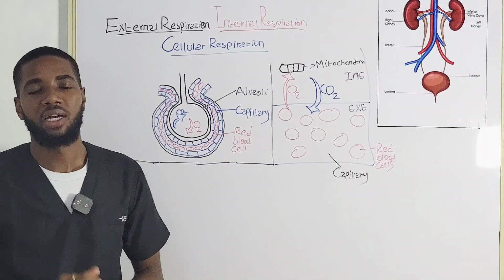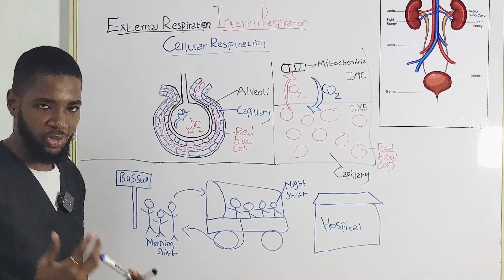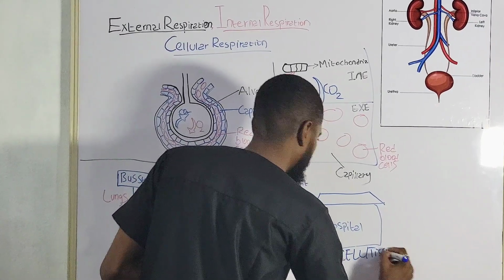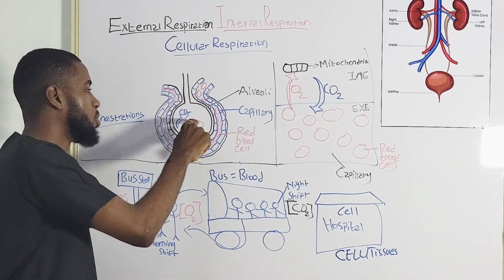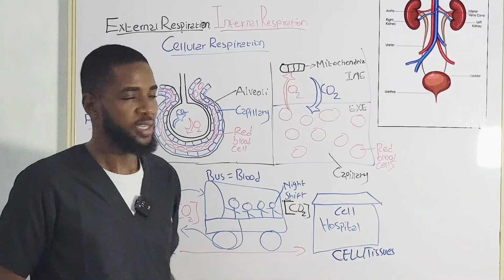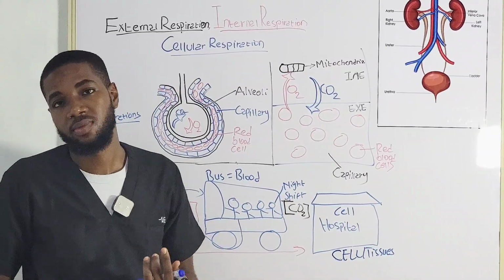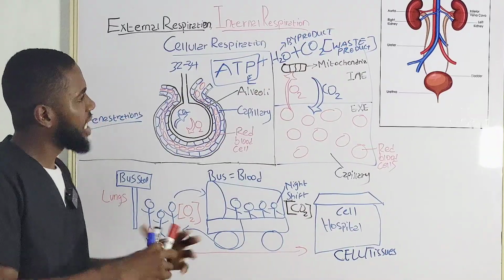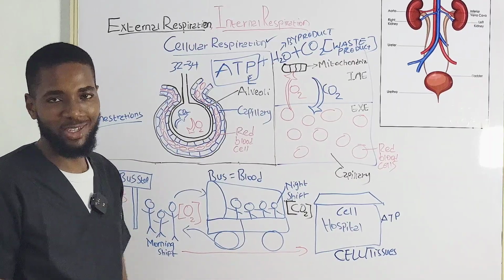ALLOW ME TO HELP YOU NEVER FORGET THE DIFFERENT TYPES OF RESPIRATION YOU HEAR ABOUT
Ever wonder what *really* happens when you take a breath? 🤔 It's so much more than just filling your lungs!

In this video, we break down the three critical stages of respiration. We'll follow a single molecule of oxygen from the air all the way to your body's power plants (the mitochondria) and see how it creates the energy that keeps you alive.

Join me as we explore:

1.  🌬️ External Respiration: The "Loading Dock." How oxygen gets from your lungs (alveoli) into your bloodstream.
2.  🚚 Internal Respiration: The "Doorstep Delivery." How that oxygen is dropped off from your blood to your individual body cells.
3.  ⚡ Cellular Respiration:The "Power Plant." How your cells use that oxygen to burn glucose and create ATP—the actual energy fuel for your entire body!

By the end, you'll understand the key differences and, most importantly, how these three steps are part of one perfect, continuous loop.